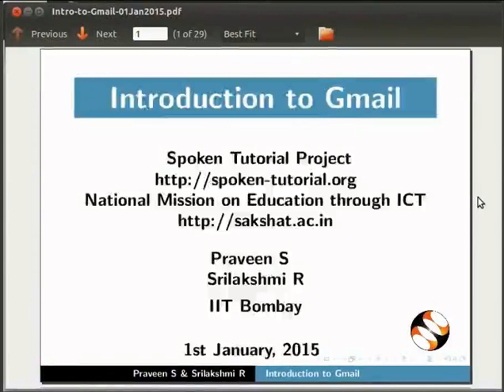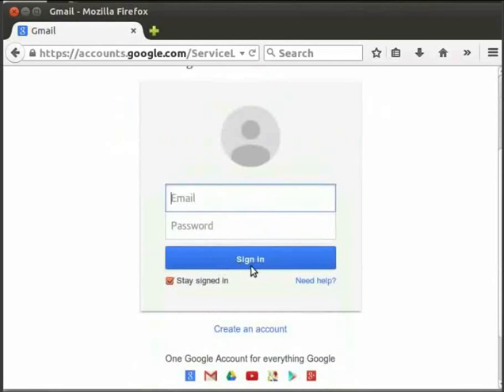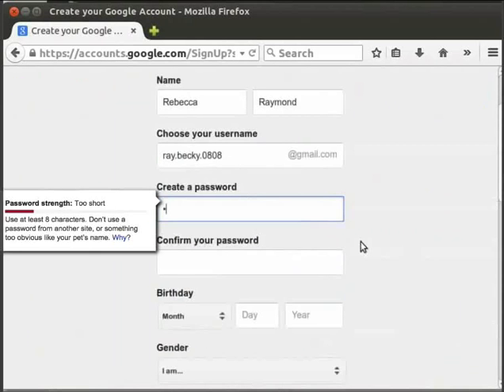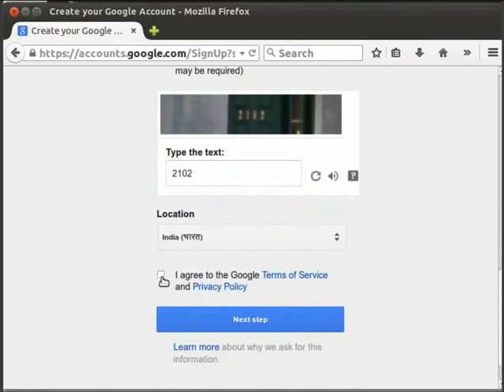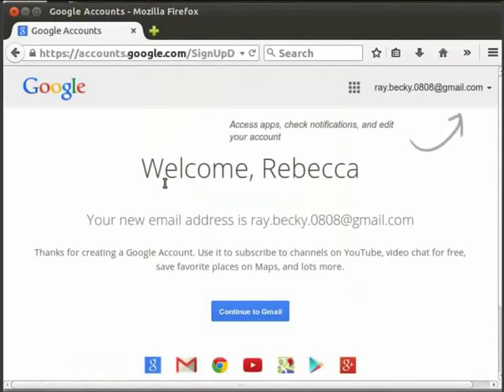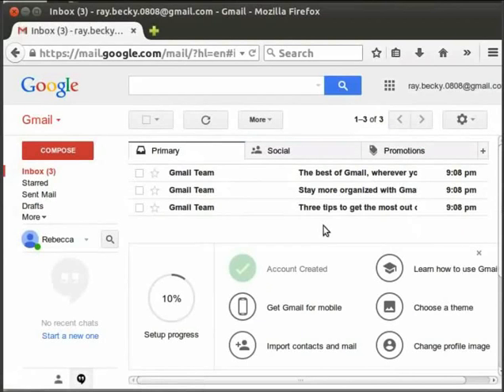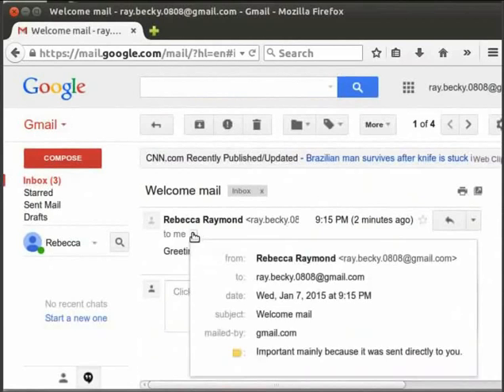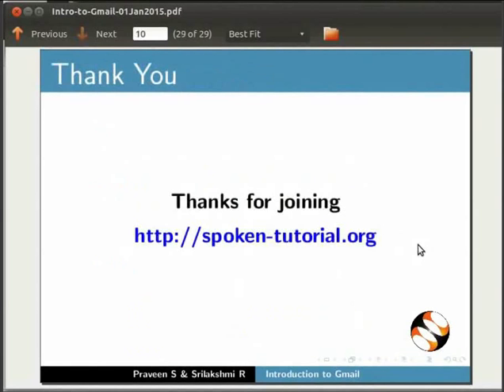Introduction to Gmail - Khasi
Shna ia ka google account bathymmai
    Login sha ka gmail da kaba pyndonkam ia ka google account
    Thoh ia ka email
    Phah ia ka email
    Plie ia ka email bad logout na ka gmail.
    Ngi ngin sa pule ruh shaphang ki katto katne kiba kongsan ki mailboxes kum ka Inbox.